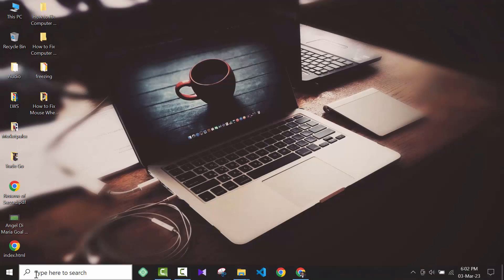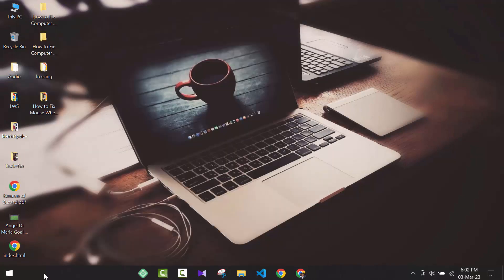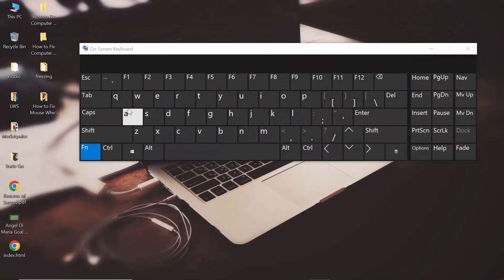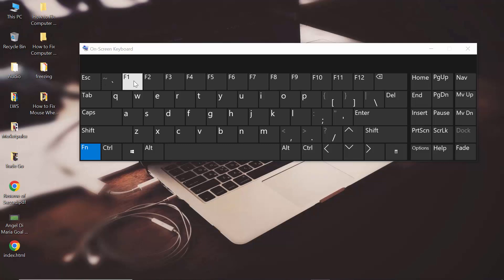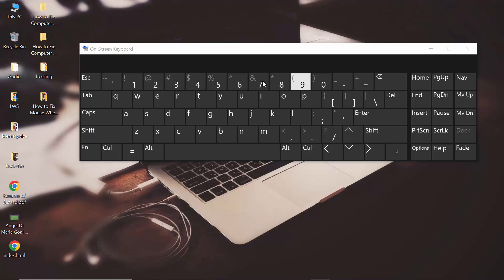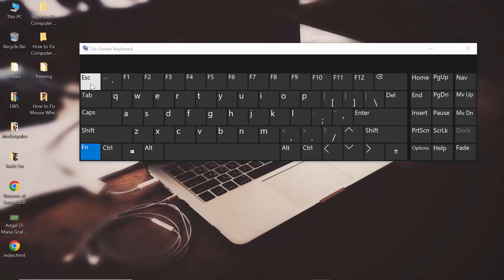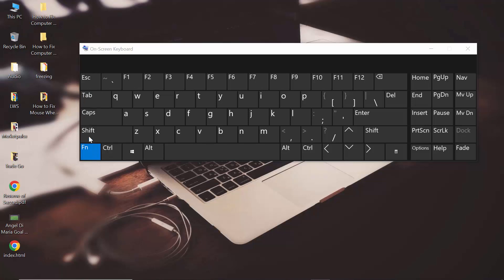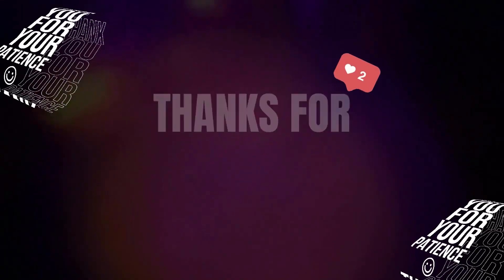How to Enable or Disable Function Keys Fn Key (Function Key) in Windows 10 | F1-F12 Disable/Enable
To enable FN Lock on the All in One Media Keyboard, press the FN key, and the Caps Lock key at the same time. To disable FN Lock, press the FN key, and the Caps Lock key at the same time again.